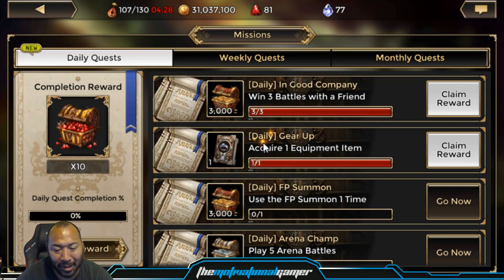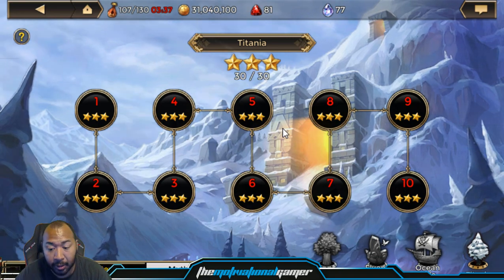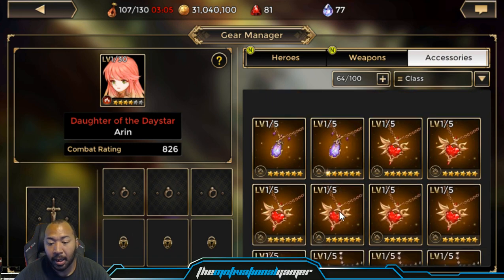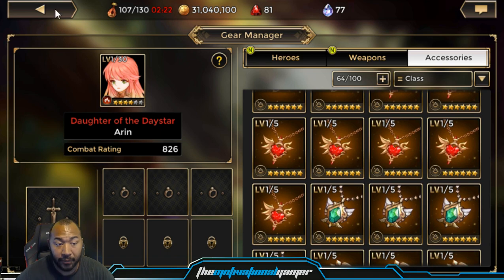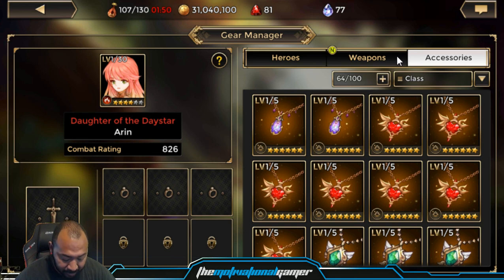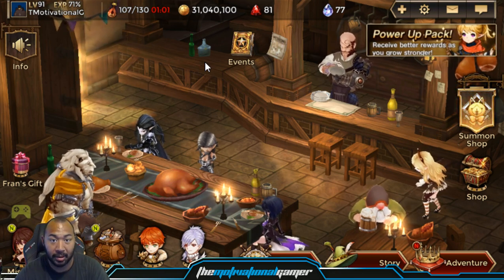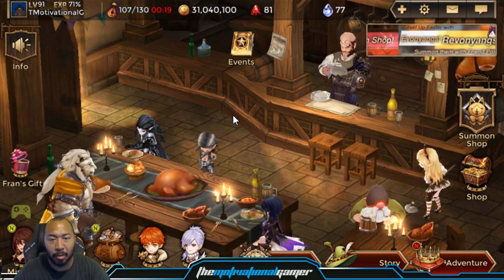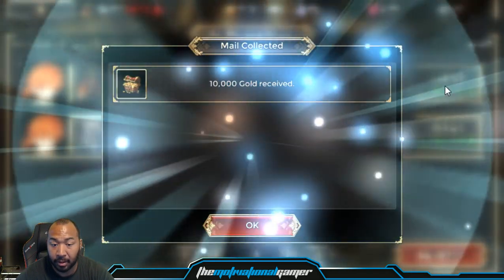Getting More Gold: War Of Crown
Join tmg in this war of crown video as we talk about the ups and downs of gold farming.